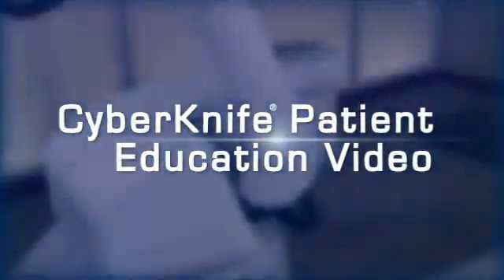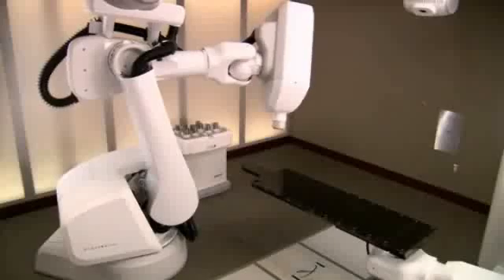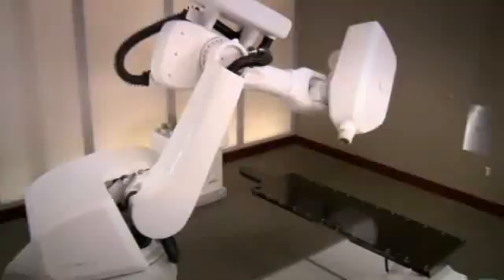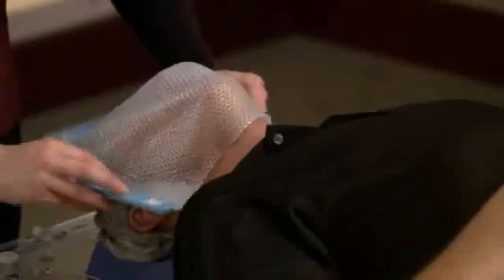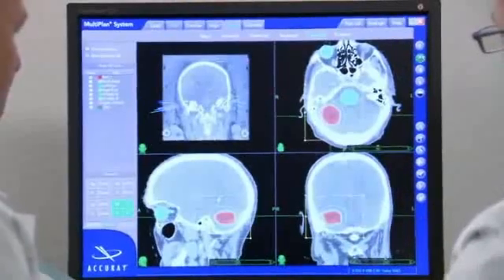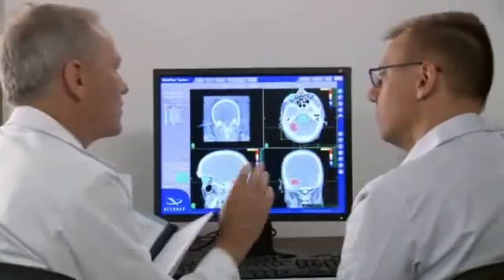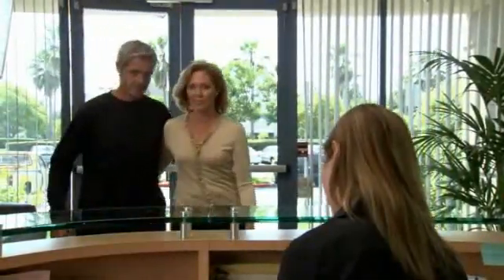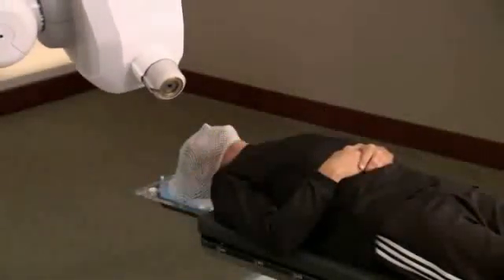CyberKnife Treatment for Brain Tumor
The CyberKnife®  System has been proven to deliver radiation to the skull with sub-millimeter precision, which means minimal radiation is delivered to the surrounding healthy brain tissue.

This video is used with permission from Accuray Incorporated.